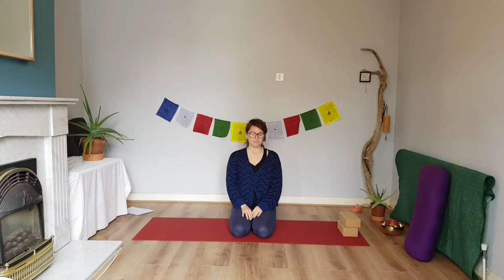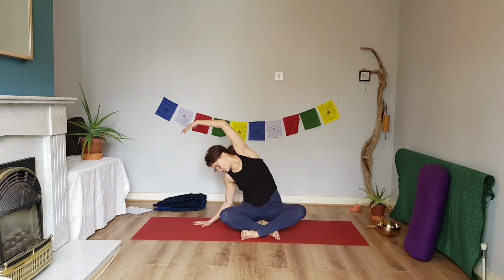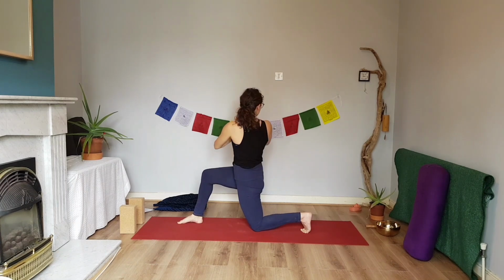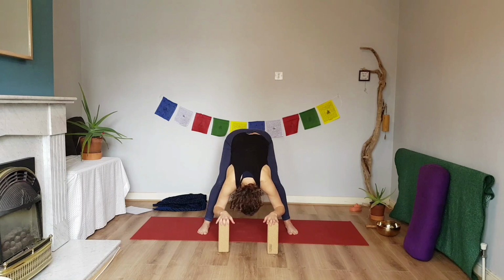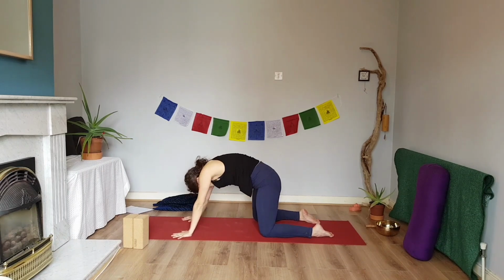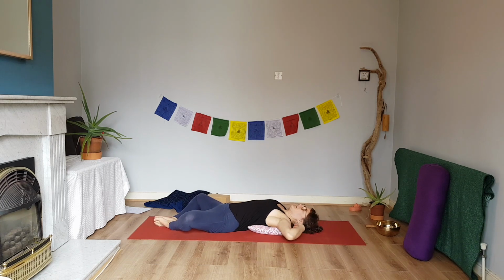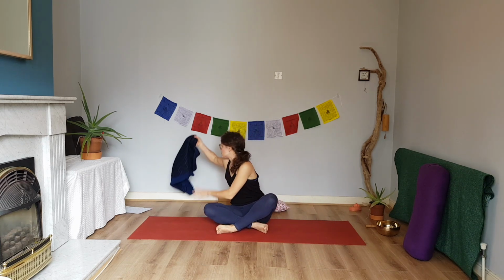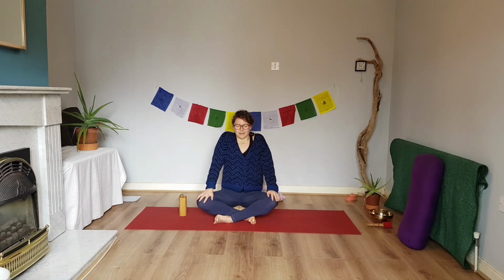Physio Yoga Flow / 55 min / All Levels || PhysioYoga Cork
- simple & basic Physio led Yoga / move & stretch all parts of your body
- includes guided breathing & relaxation
- equipment needed: mat & 2 blocks (or use a towel & books etc. instead)

Johanna Huber
Physiotherapist & Yoga Teacher